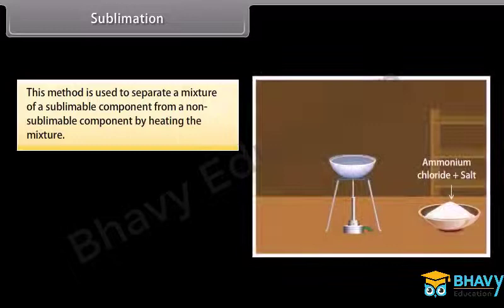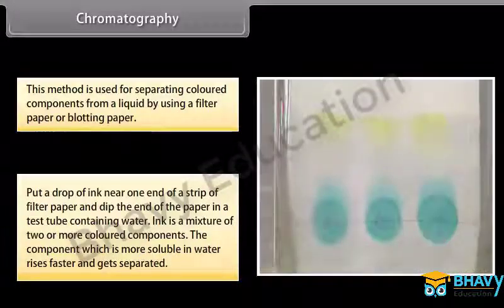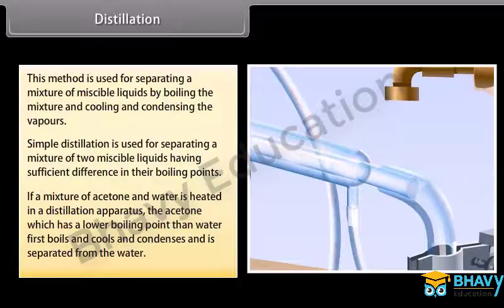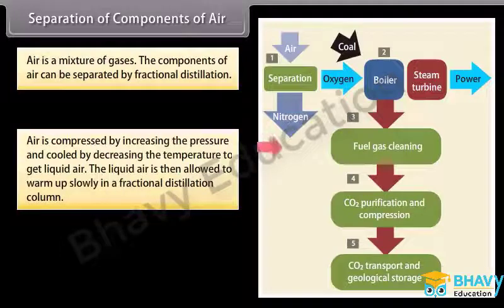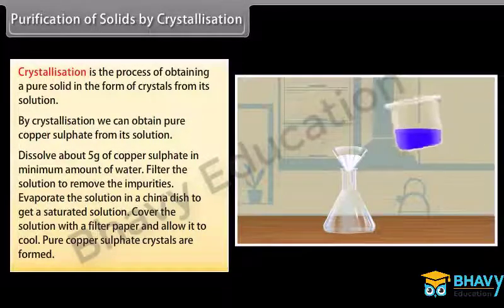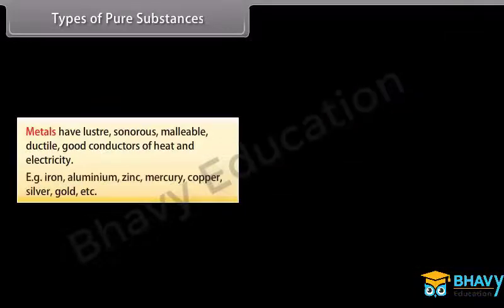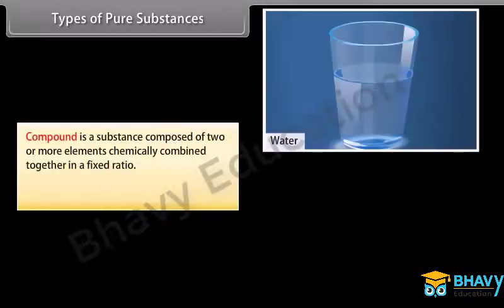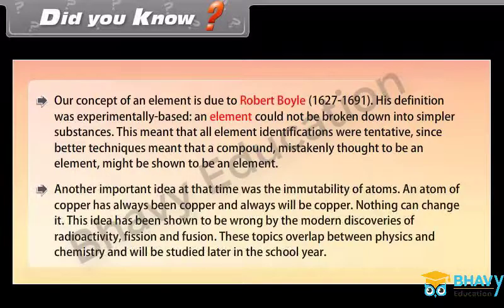Is Matter Around Us Pure | Class 9 | Part 1 | BHAVY EDUCATIONS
A pure substance consists of a single type of particles. In other words, a substance is a pure single form of matter. As we look around, we can see that most of the matter around us exist as mixtures of two or more pure components, for example, sea water, minerals, soil etc.